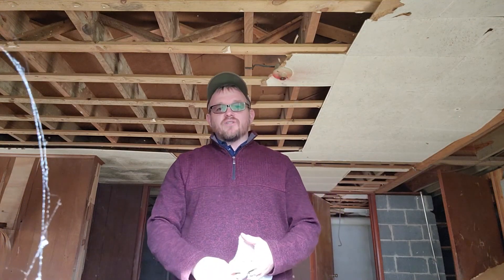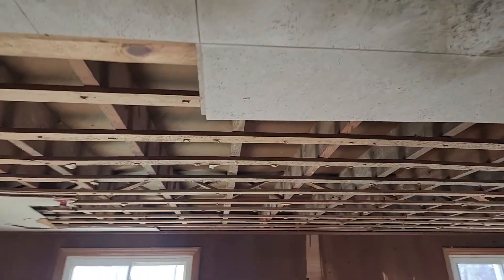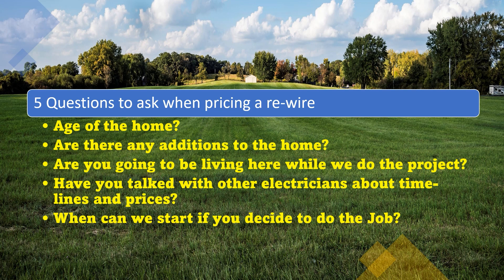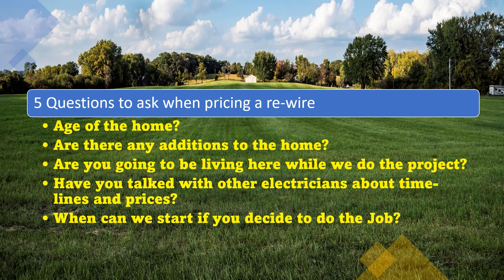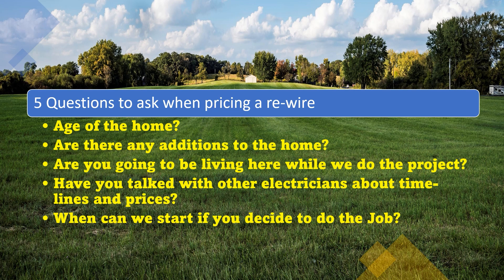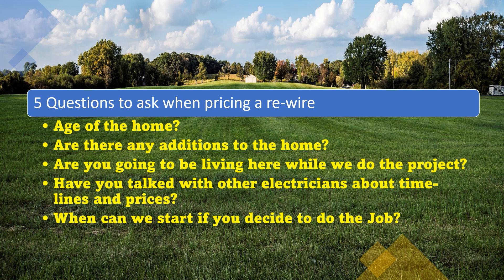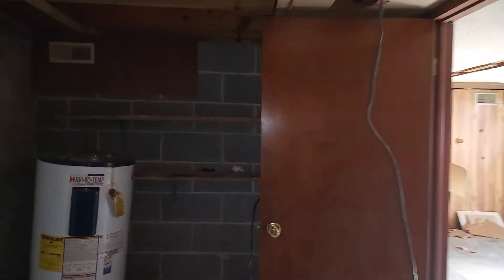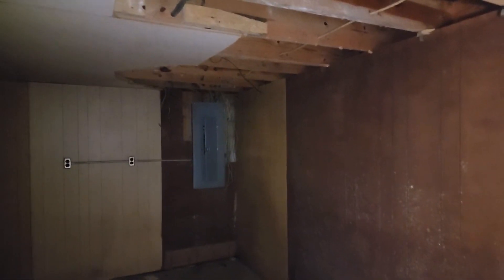Estimating Re-wires. 5 questions to ask..